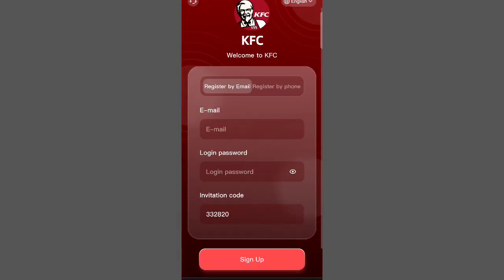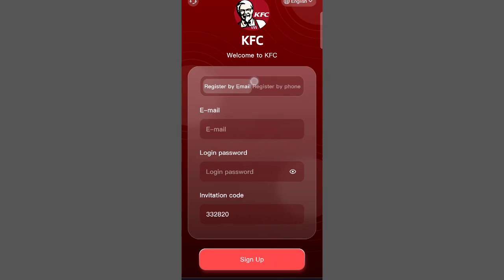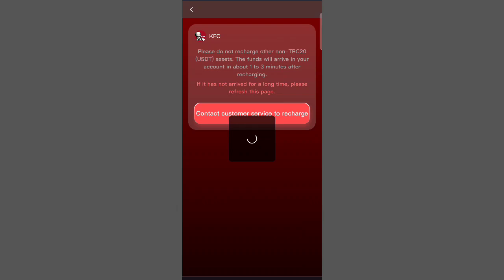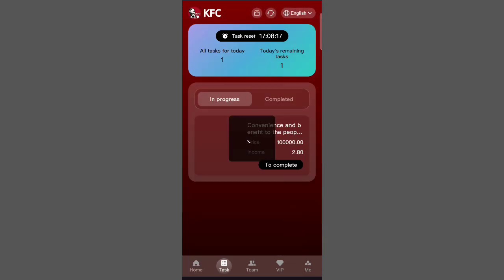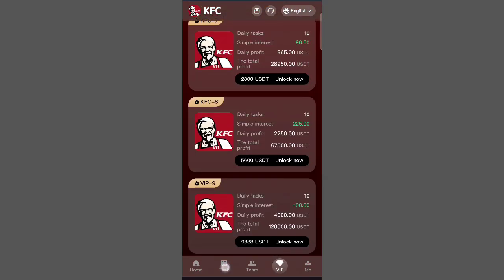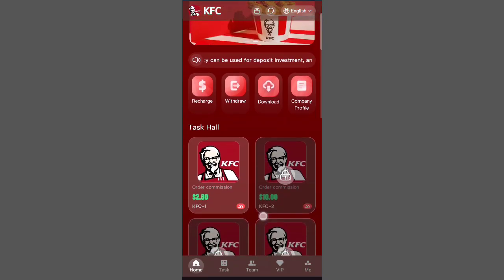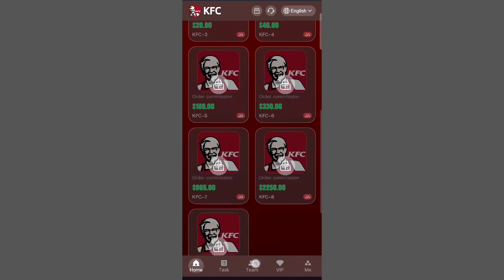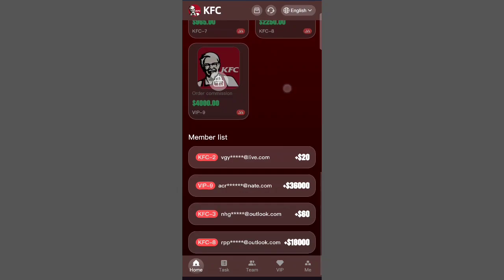Free TRX Earning App Without Investment | Free Trx Mining | Earn Free Trx Daily | Tron Mining Free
please contact in our official

Latest Shopping Platform
latest Shopping website
online shopping platform
online shopping website
shopping site
Usdt Order Grabbing App
Usdt Order Grabbing items
Usdt Order Grabbing online shopping platform
Trusted TRX Mining Website
New tron mine free
2022 Best Tron Mining Site
How to Earn crypto currency Coin
Tron mining site today
Today TRX mining site
How to Earn Tron
Today TRX payment proof
Crypto currency free Earning
Trx Earning
Trx Earning Platform
USDT Mining
Trx Mining
Make Money Online
Best Tron (trx) Cloud Mining
new cloud mining site
payment proot
best free cloud mining sites 2021
bitcoin
bitcoin earning sites
bitcoin free
trx coin